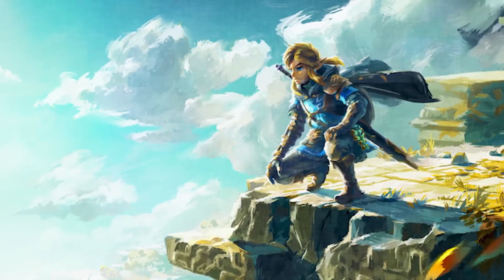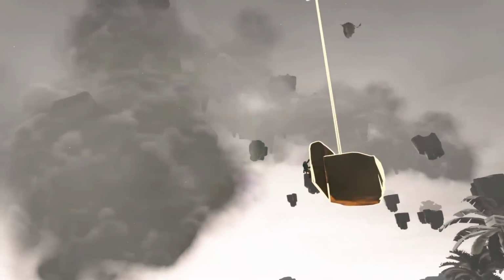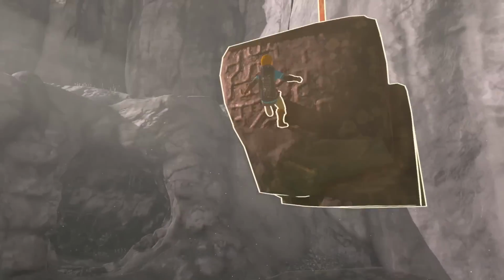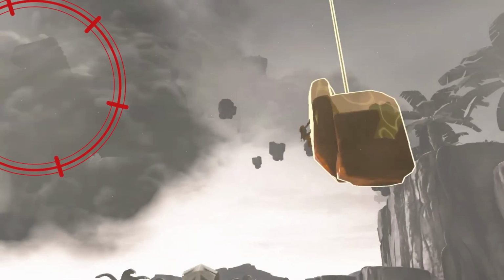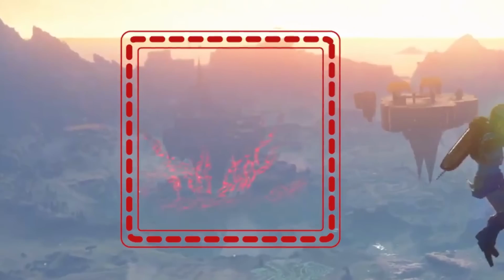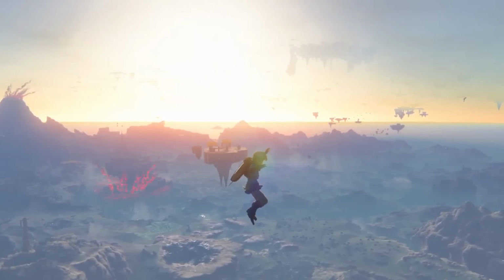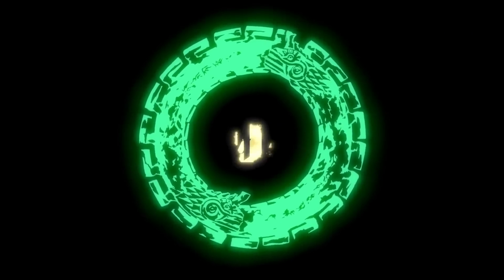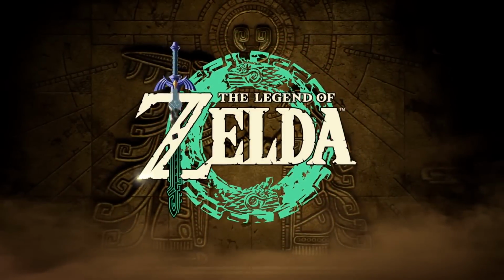The Legend of Zelda: Tears of the Kingdom - Trailer Secrets and Easter Eggs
The new trailer contains a surprising number of clues about the game's story, world and mechanics. Here's everything we picked up.

The Legend of Zelda: Tears of the Kingdom will be available on Nintendo Switch on May 12, 2023.